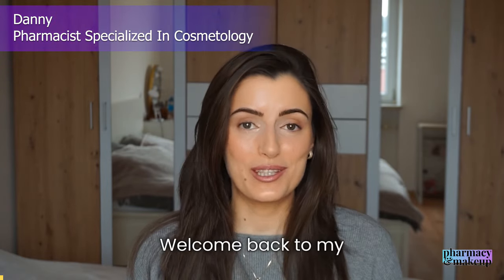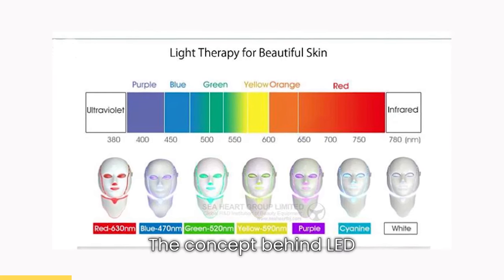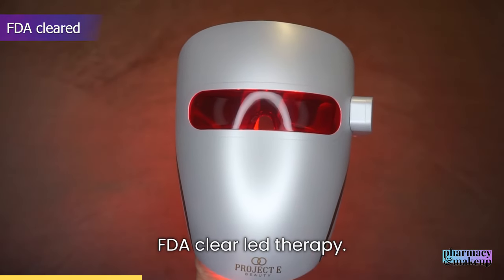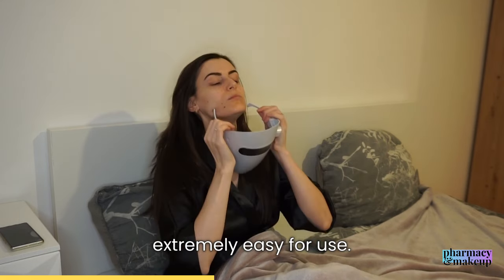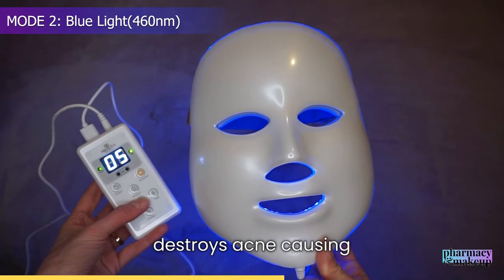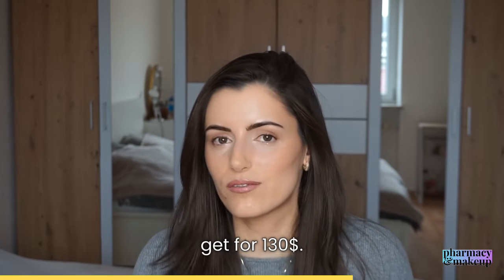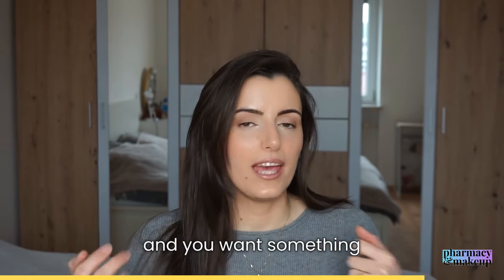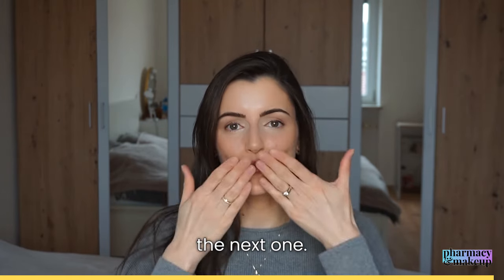AFFORDABLE LED MASKS FACE OFF: Lumamask Pro vs. LightAura LED Face Mask by Project E Beauty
Hey there, beautiful people! In today's video, I have an exciting showdown comparing two affordable yet potent LED face masks: Lumamask Pro and LightAura LED Face Mask by Project E Beauty.

Lumamask Pro offers 2 light modes: Mode 1: Infrared(845-855nm) + Red Light Therapy(635-644nm) and Mode 2: Blue(430-445nm) and Red Light Therapy(635-644nm).

LightAura on the other hand offers 7 different Light Modes: Red Light (630nm), Blue Light (460nm), Green Light (520nm), Yellow Light (630+520nm), Purple Light (460+630nm), Cyan Light (460+520nm), White Light (~mix).

If you were thinking of getting an LED Face mask but were not sure which one to get, then stick around until the end of this video to see which one of these two is worth investing in.

PRODUCTS MENTIONED:
1. Lumamask Pro Red Light Therapy Face Mask
2. LightAura LED Face Mask
Code *PHARMACYMAKEUP* gives you an additional discount at checkout!
Studies on LED Therapy:
1. Reference: Lee, S. Y., & You, C. E. (2017). Blue and red light combination LED phototherapy for acne vulgaris in patients with skin phototype IV. Lasers in Surgery and Medicine, 49(8), 767–772.
2. Reference: Gold, M. H., Andriessen, A., Biron, J., Andriessen, H., & Judy, M. M. (2009). Clinical efficacy of self-applied blue light therapy for mild-to-moderate facial acne. Journal of Cosmetic and Laser Therapy, 11(4), 247–253.)
3. Reference: Avci, P., Gupta, A., Sadasivam, M., Vecchio, D., Pam, Z., & Hamblin, M. R. (2013). Low-level laser (light) therapy (LLLT) in skin: stimulating, healing, restoring. Seminars in Cutaneous Medicine and Surgery, 32(1), 41–52